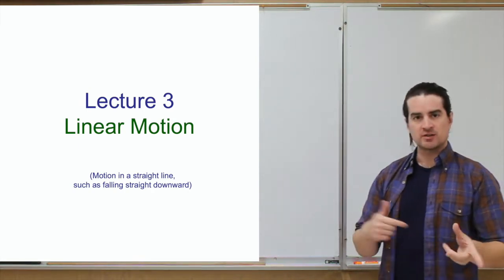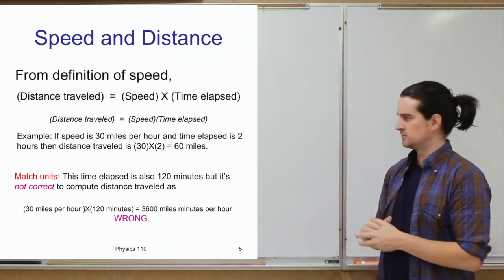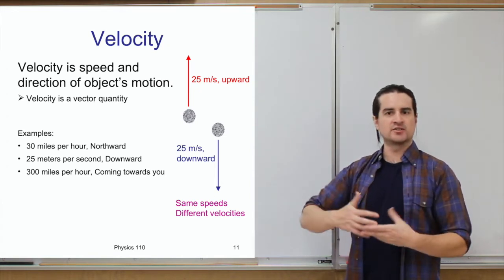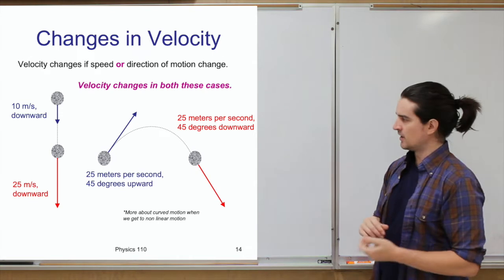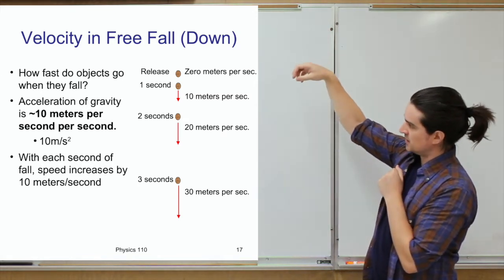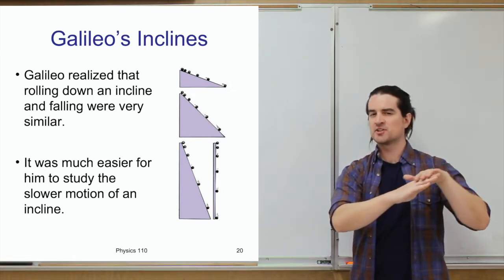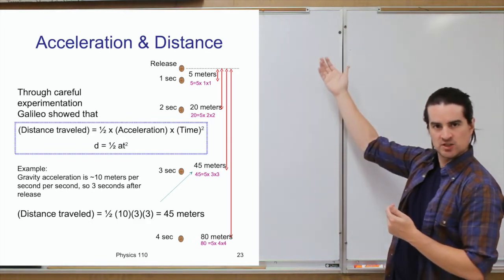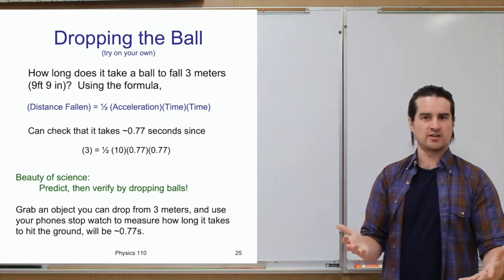Linear Motion - Descriptive Physics Lecture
This is a Descriptive Physics (Physics 110) lecture about Linear Motion